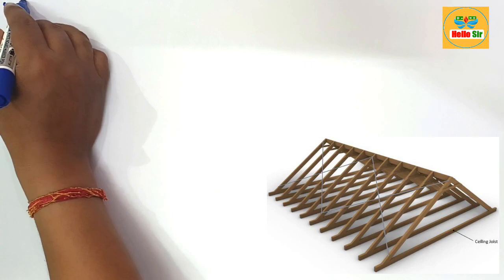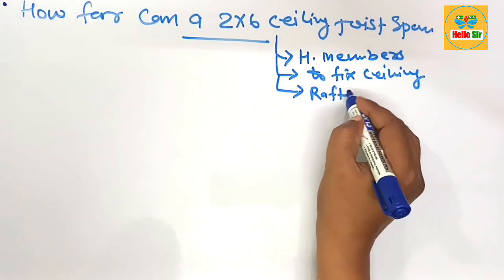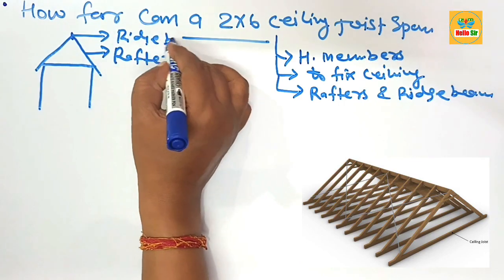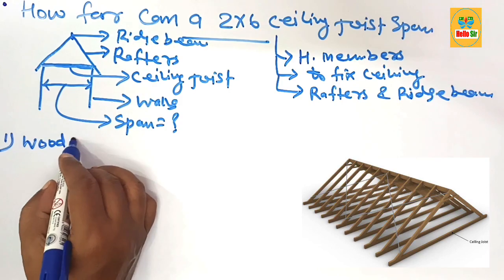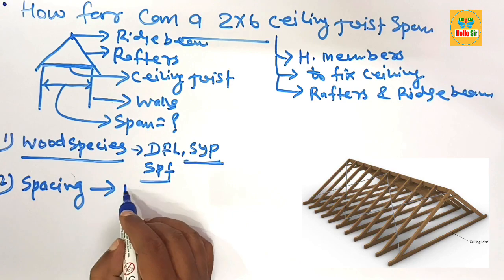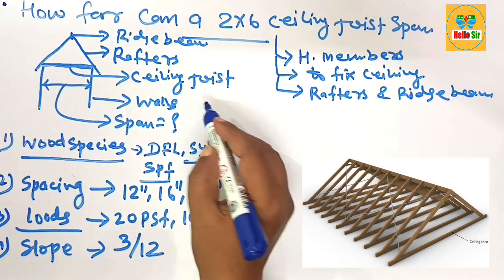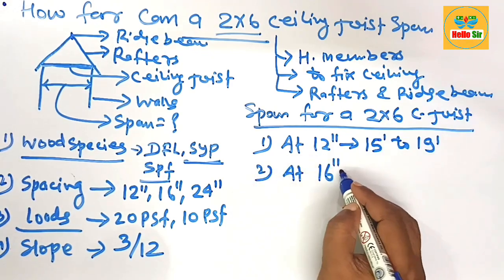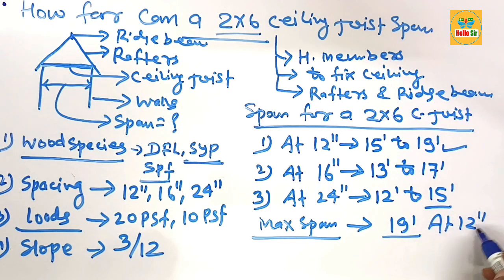How far can a 2x6 ceiling joist span | The maximum span for a 2x6 ceiling joist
The span of a 2x6 ceiling joist depends on several factors, including the spacing of the joists, the load they need to support, the type of wood used, and whether it is being used for residential or light commercial construction. Typically, a 2x6 ceiling joist can span from 15' to 19' at 12" on center spacing, 13' to 17' span at 16" c/c and 12' to 15' span at 24" c/c.